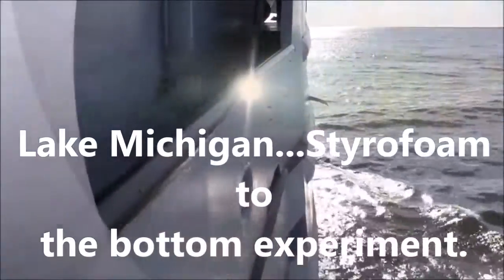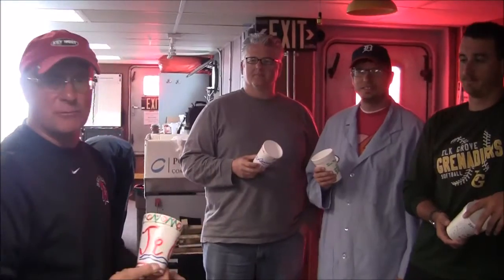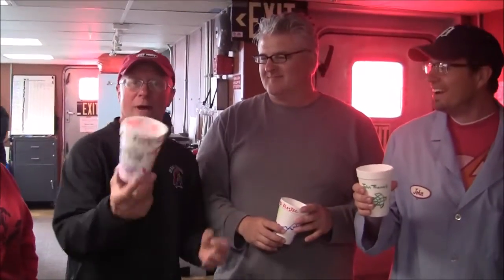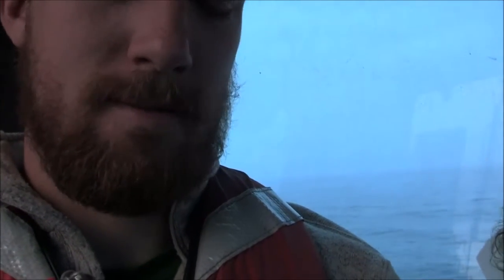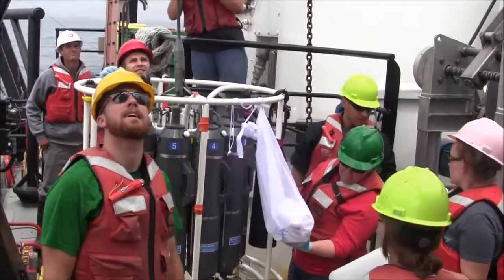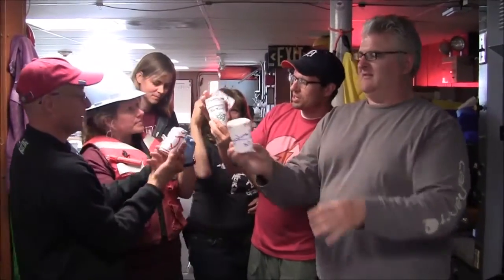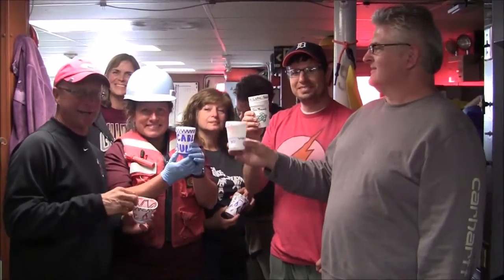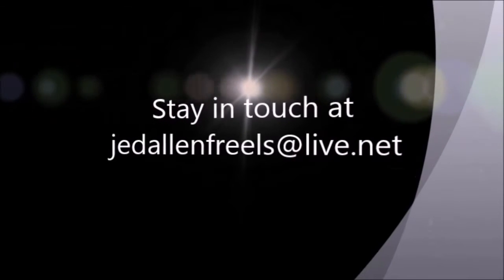Lake Michigan...Styrofoam cups to the bottom.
Join us aboard the Lake Guardian as we send Styrofoam cups to the bottom of Lake Michigan to see what happens.